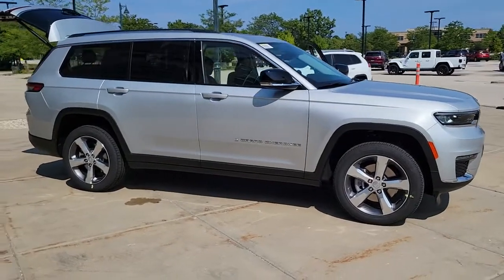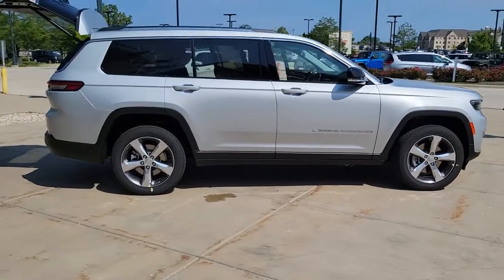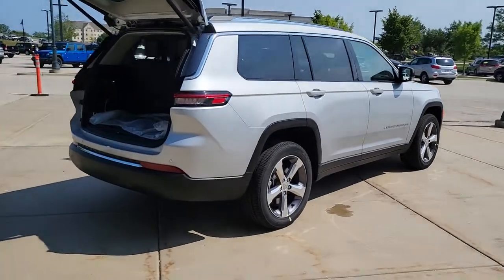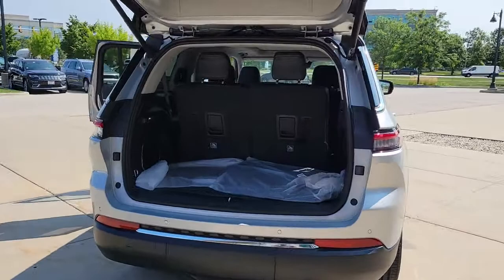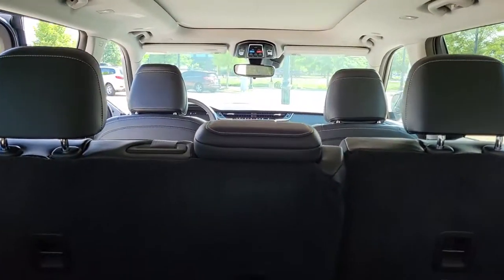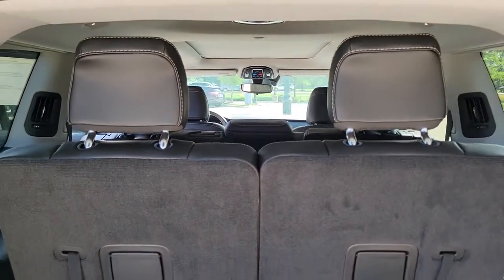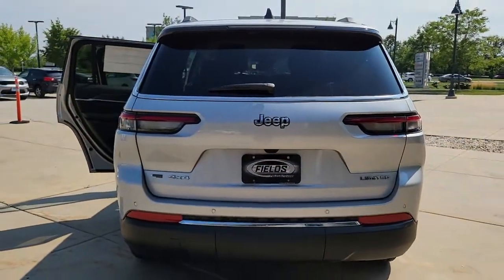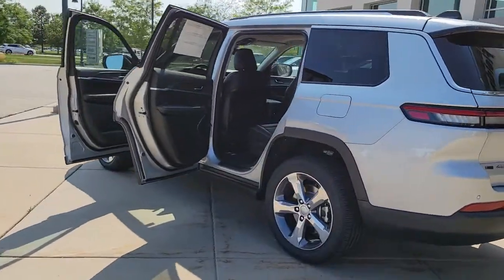2021 Jeep Grand Cherokee L Chicago, Evanston, Highland Park, Deerfield, Northbrook IL J36117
Silver Zynith New 2021 Jeep Grand Cherokee L available in Glenview, IL at Fields Chrysler Jeep Dodge Ram Glenview. Servicing the Chicago, Evanston, Highland Park, Deerfield, Northbrook, IL area.
2021 Jeep Grand Cherokee L Limited - Stock#: J36117 - VIN#: 1C4RJKBG0M8187192

ENGINE: 3.6L V6 24V VVT UPG I W/ESS  (STD),2ND ROW 60/40 BENCH W/MANUAL TIP/SLIDE,TRANSMISSION: 8-SPEED AUTOMATIC (850RE)  (STD),TIRES: 265/50R20 BSW A/S LRR,WHEELS: 20 X 8.5 POLISHED/PAINTED ALUMINUM  -inc: Bridgestone Brand Tires  Tires: 265/50R20 BSW A/S LRR,GLOBAL BLACK  CAPRI LEATHER SEATS,DUAL PANE PANORAMIC SUNROOF  -inc: Interior Rear Facing Camera,RADIO: UCONNECT 5 NAV W/10.1 DISPLAY  -inc: premium 9 speaker alpine audio system  10.1 Touchscreen Display  9 Amplified Speakers w/Subwoofer  HD Radio  GPS Navigation  506 Watt Amplifier  Connected Travel & Traffic Services,QUICK ORDER PACKAGE 22E  -inc: Engine: 3.6L V6 24V VVT UPG I w/ESS  Transmission: 8-Speed Automatic (850RE),SILVER ZYNITH,Four Wheel Drive,Power Steering,ABS,4-Wheel Disc Brakes,Brake Assist,Aluminum Wheels,Temporary Spare Tire,Heated Mirrors,Power Mirror(s),Integrated Turn Signal Mirrors,Rear Defrost,Privacy Glass,Intermittent Wipers,Variable Speed Intermittent Wipers,Rear Spoiler,Remote Trunk Release,Power Liftgate,Power Door Locks,Daytime Running Lights,Automatic Headlights,LED Headlights,Fog Lamps,AM/FM Stereo,Satellite Radio,Bluetooth Connection,HD Radio,Requires Subscription,Premium Sound System,MP3 Player,Steering Wheel Audio Controls,Auxiliary Audio Input,Premium Sound System,Satellite Radio,HD Radio,Requires Subscription,Satellite Radio,HD Radio,Requires Subscription,Power Driver Seat,Power Passenger Seat,Mirror Memory,Driver Adjustable Lumbar,Seat Memory,Power Driver Seat,Driver Adjustable Lumbar,Power Passenger Seat,Passenger Adjustable Lumbar,Bucket Seats,Heated Rear Seat(s),Adjustable Steering Wheel,Trip Computer,Power Windows,WiFi Hotspot,3rd Row Seat,Leather Steering Wheel,Heated Steering Wheel,Keyless Entry,Power Door Locks,Keyless Start,Keyless Entry,Power Door Locks,Universal Garage Door Opener,Cruise Control,Adaptive Cruise Control,Climate Control,Multi-Zone A/C,A/C,Woodgrain Interior Trim,Leather Seats,Bucket Seats,Driver Vanity Mirror,Passenger Vanity Mirror,Driver Illuminated Vanity Mirror,Passenger Illuminated Visor Mirror,Floor Mats,Mirror Memory,Seat Memory,Remote Engine Start,Keyless Start,Smart Device Integration,Smart Device Integration,Bluetooth Connection,Power Windows,Power Door Locks,Trip Computer,Heated Front Seat(s),Security System,Engine Immobilizer,Traction Control,Stability Control,Traction Control,Front Side Air Bag,Rear Parking Aid,Blind Spot Monitor,Lane Departure Warning,Lane Keeping Assist,Lane Departure Warning,Tire Pressure Monitor,Driver Air Bag,Passenger Air Bag,Front Head Air Bag,Rear Head Air Bag,Passenger Air Bag Sensor,Knee Air Bag,Child Safety Locks,Back-Up Camera